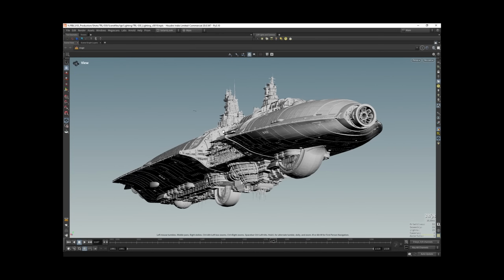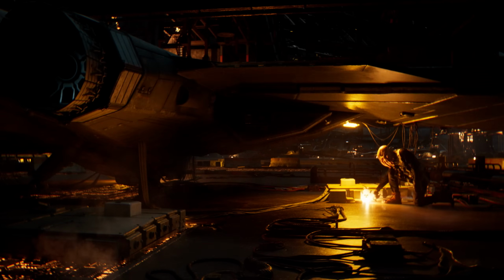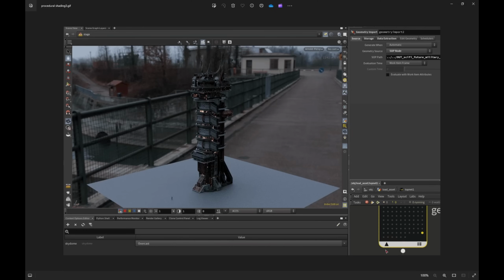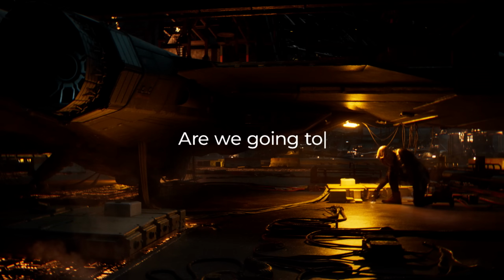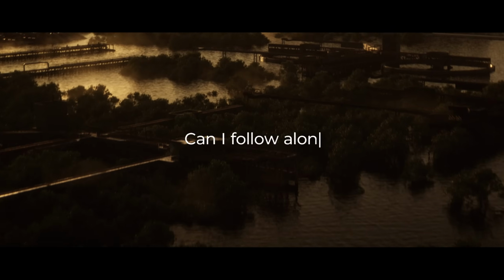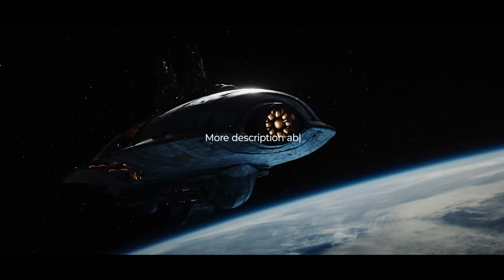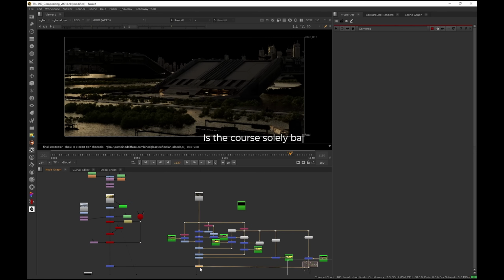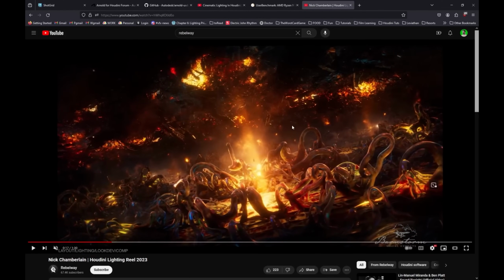​Cinematic Lighting In Houdini | ​In-Depth Course Overview ( Pro VFX Course​ )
Our Emmy and VES nominated Instructor Nick Chamberlain, will dive into everything that will be taught in the 8 week course" Cinematic Lighting In Houdini", Using the latest Solaris workflow and rendering some impressive scenery using Arnold and Karma XPU.
This course is the ideal guide for anyone or any studio wanting to save time and see how these workflows can be integrated in a VFX production environment efficiently and effectively.
Nick will also be answering various questions that we have received from our audience.